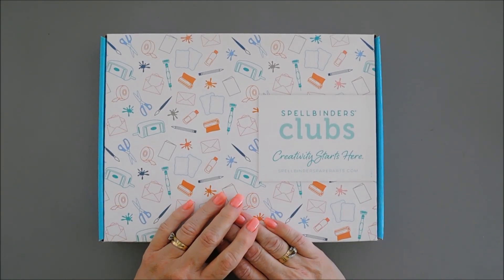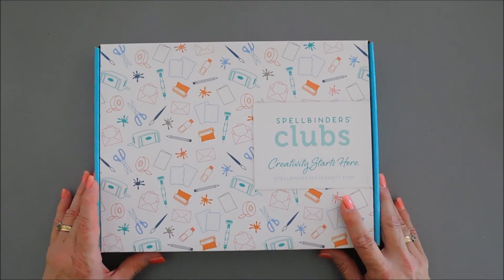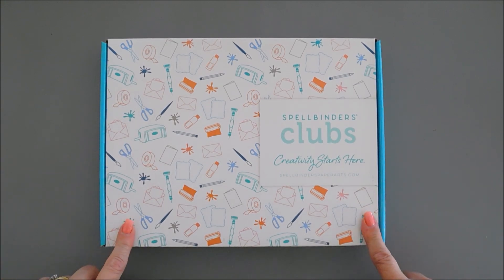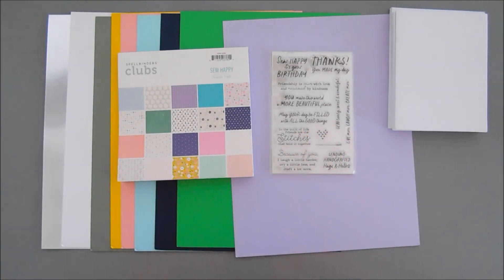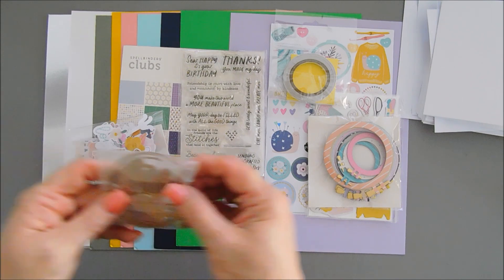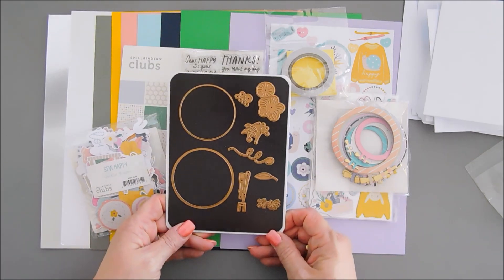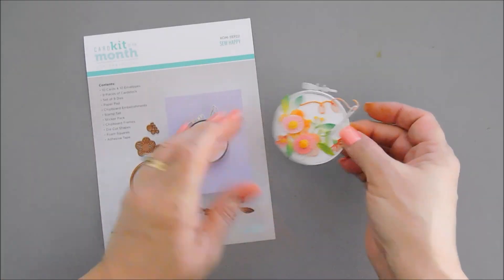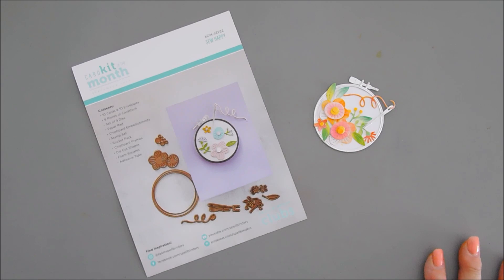Life Update | Unboxing Spellbinders Card Kit of the Month | September 2022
Sharing what is happening in my life right now and let's take a look at the Spellbinders Card Kit of the Month for September 2022 - Sew Happy.  Hello crafty friends, thanks for joining me for another DIY card making tutorial. Grab your coffee friends and let’s get to crafting!  Have a wonderful day!  Hugs, Tina

If you would like to share some encouraging love, my mom's name is Diane:)  You can mail your kindness to the following address, thank you from the top and bottom of my heart.  I know it will make her day brighter.

Diane Mallory
C/O Tina Smith

• The Total Package Club Membership - ALL SIX CLUBS
Small Die Club + Large Die Club + APG Die Club + Clear Stamp Club + Glimmer Club + Card Kit of the Month Club